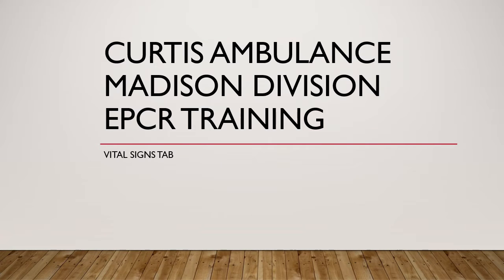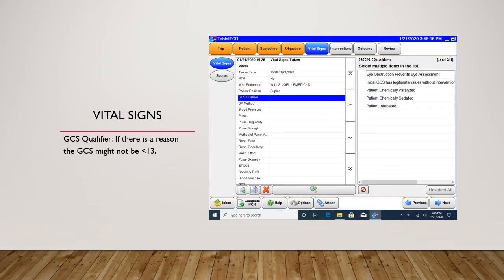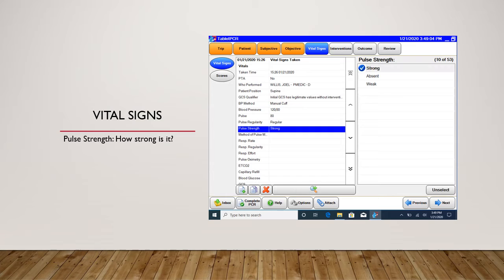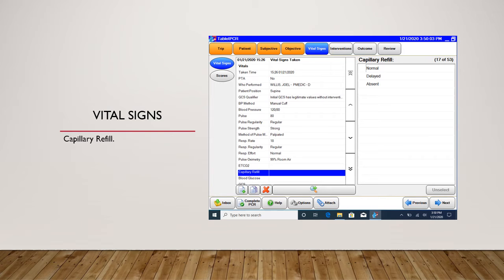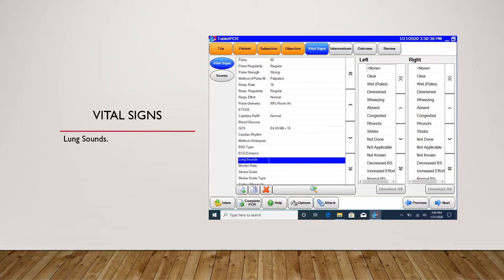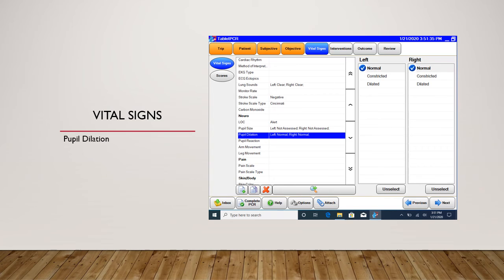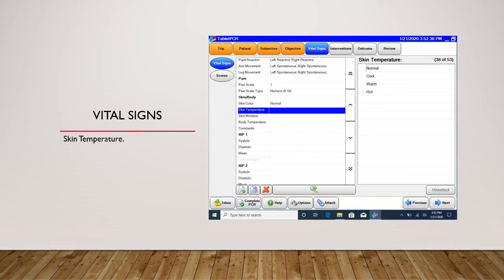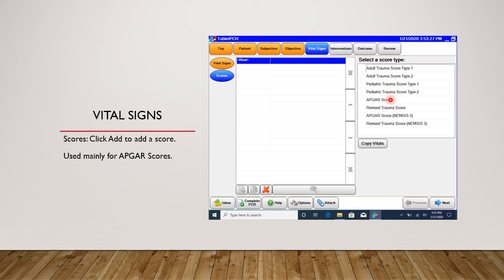Curtis Ambulance EPCR Training 7 Vital Signs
7 Vital Signs